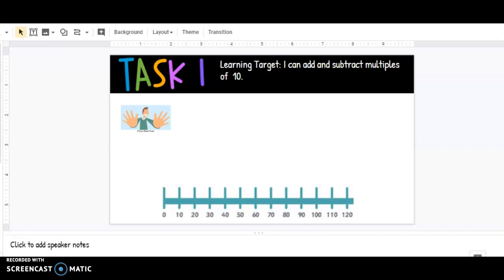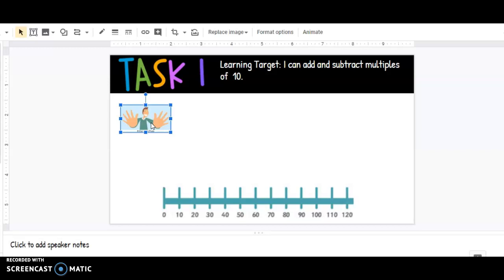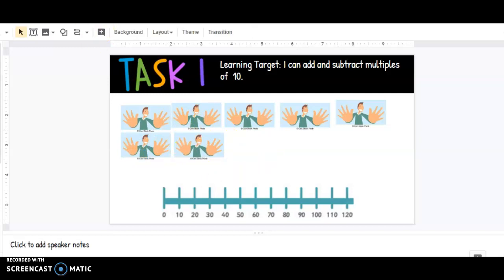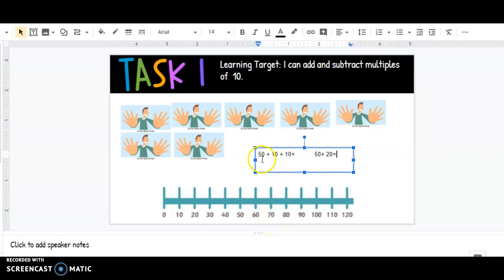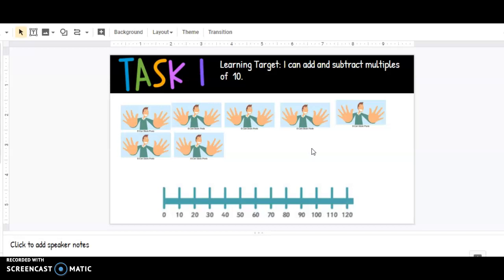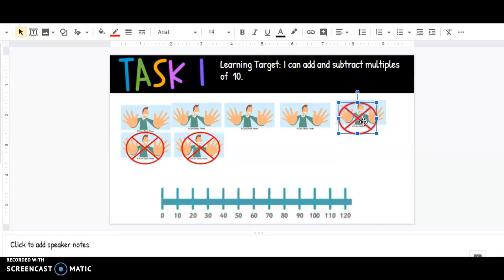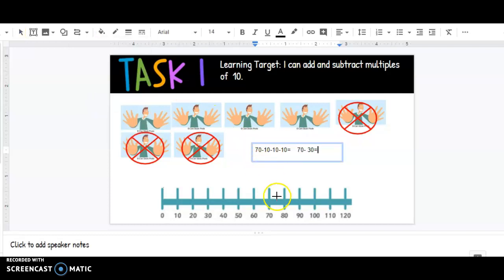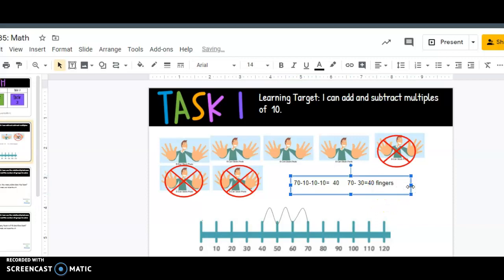Week 35 Math Task 1: How Many FIngers adding/subtracting